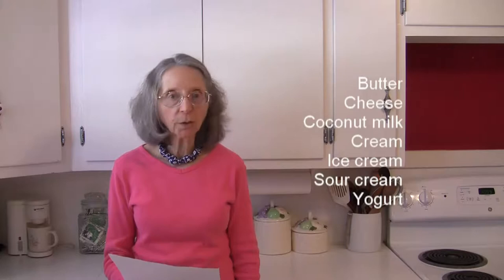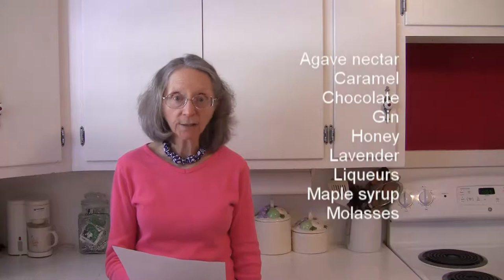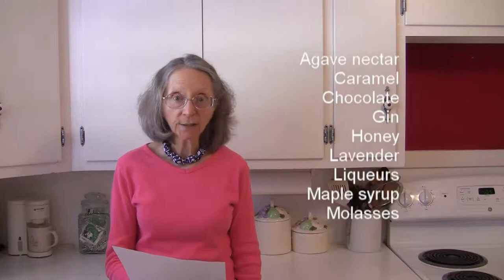Pineapple 101-Foods That Go With Pineapple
This video covers a list of foods, divided into different categories, that are known to pair well with pineapple. If you're looking for ideas for something different to do with pineapple, this should help!